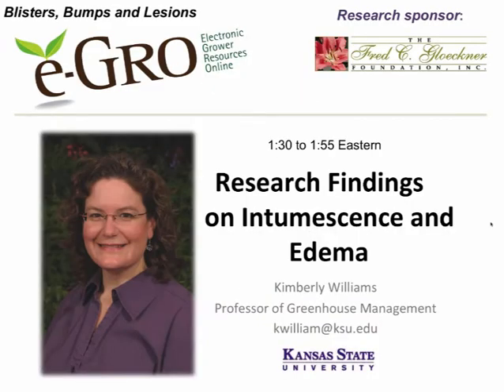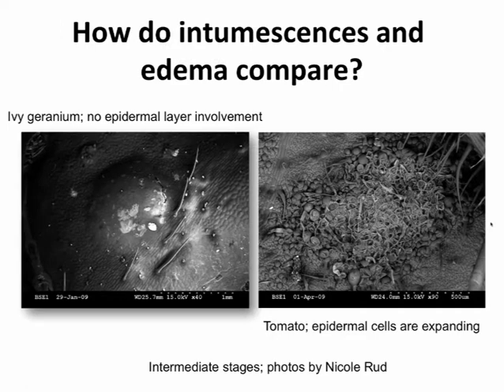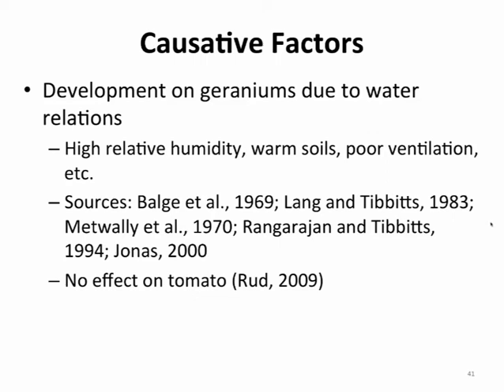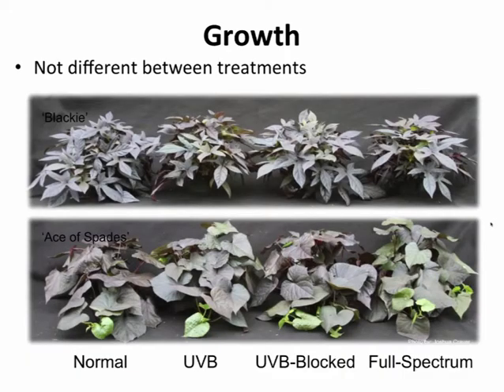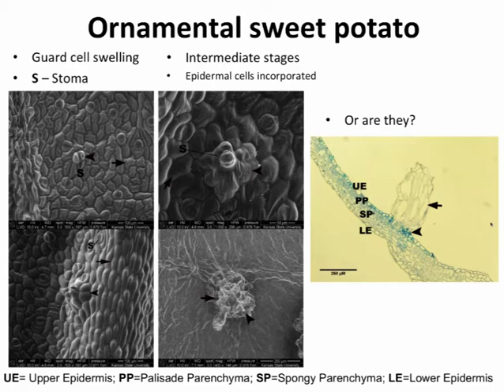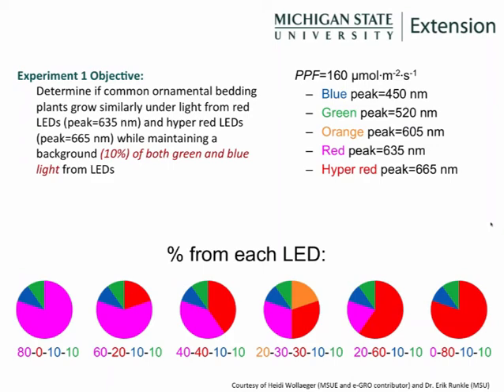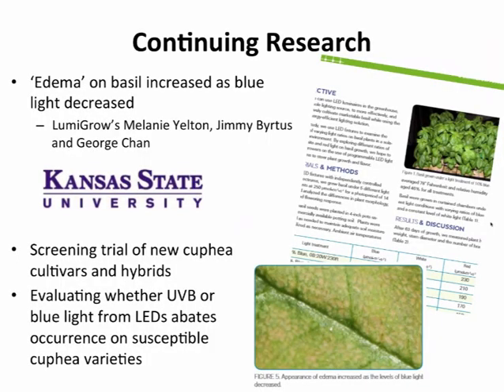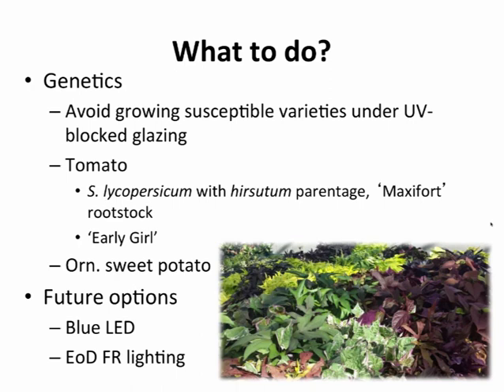Part 2. Blisters, Bumps and Lesions: The Physiological Disorders of Intumescence and Edema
Dr. Kim Williams of Kansas State University is the presenter of Part 2.
The physiological disorders of intumescences and edema are lesions characterized by blister-like protrusions of cells that form on leaf and stem surfaces and become necrotic as they age. The two disorders are frequently confused with each other, or viewed as the same disorder, but each actually has a different cause. We have studied these disorders on five crops produced in greenhouses:  tomato, ornamental sweet potato, cuphea, ivy geranium and interspecific geranium. Join us for a debriefing on the differences between these two disorders and a discussion of their causes and potential cures.